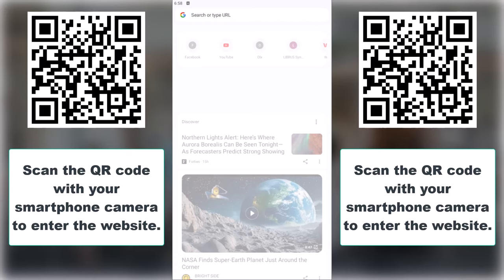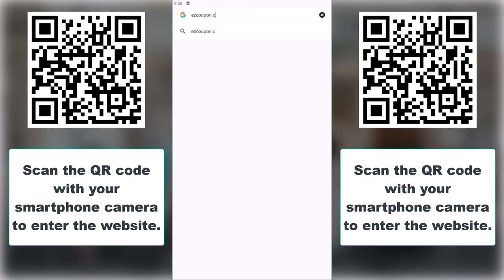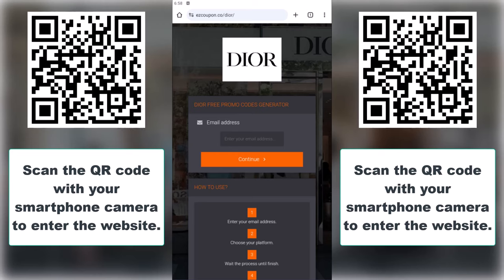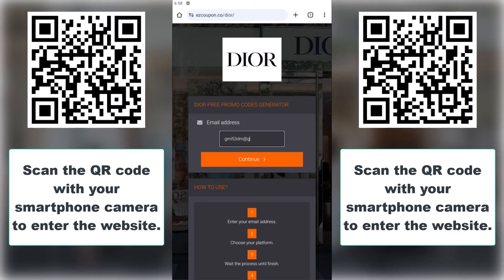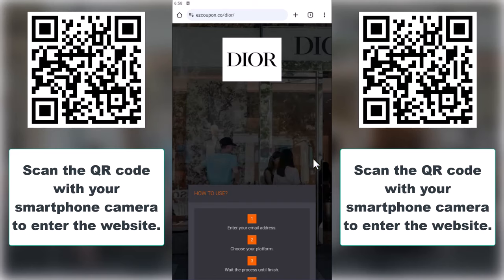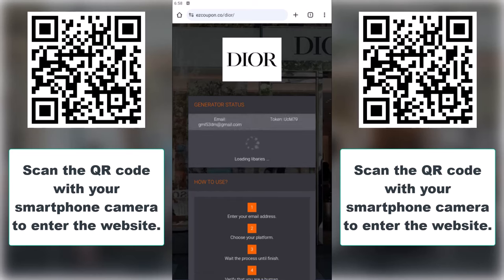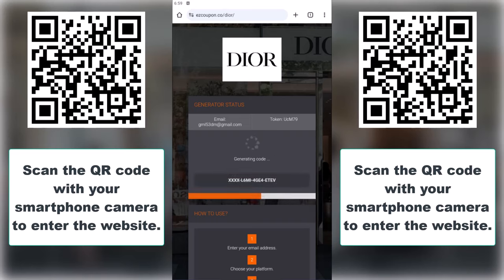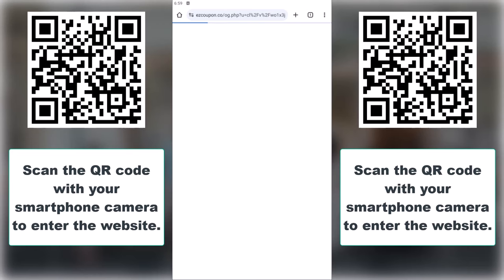Dior Promo Codes How I Got Discounts on Luxury Items in 2024 🔥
In this video, I’ll reveal how I found the best Dior promo codes to get discounts on luxury items like bags, fragrances, and more. Whether you’re looking for Dior's signature pieces or exclusive collections, these promo codes will help you save on your luxury purchases. Learn how to apply these codes and enjoy Dior's elegance at a fraction of the price!

00:00:00 - Intro: My Experience Saving at Dior
00:00:13 - Where to Find the Best Dior Promo Codes
00:00:36 - Applying Dior Promo Codes for Luxury Savings
00:01:02 - Combining Deals for Bigger Discounts
00:01:29 - Bonus Tips: Other Ways to Save at Dior